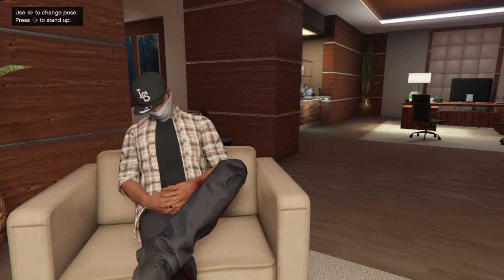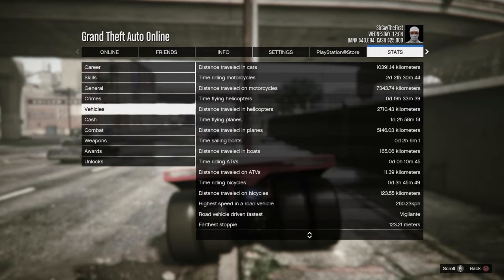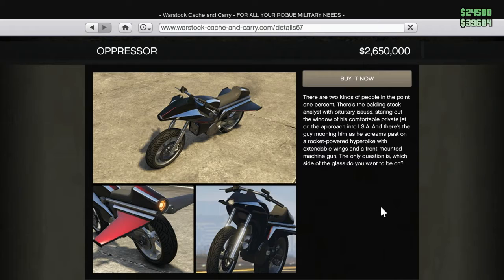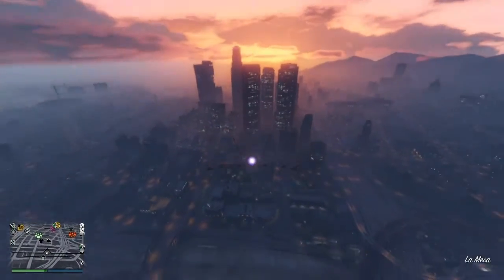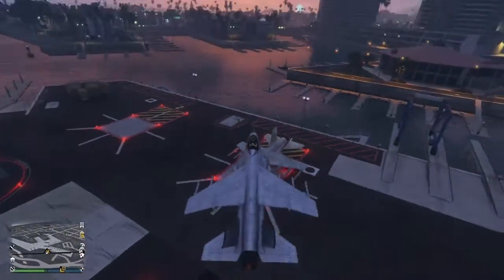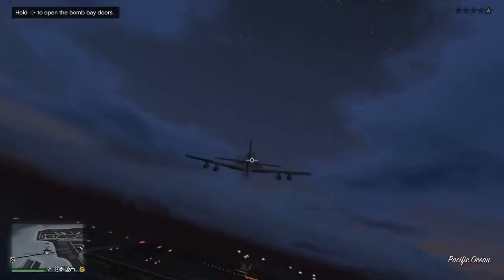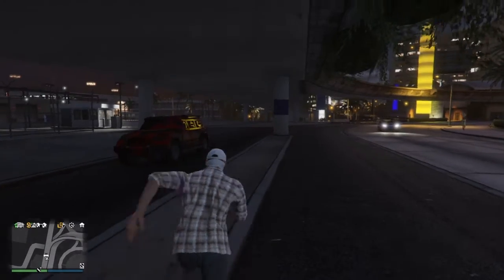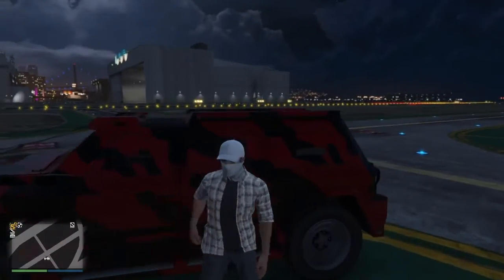Top 5 Vehicles I Use Every Day/GTA Online